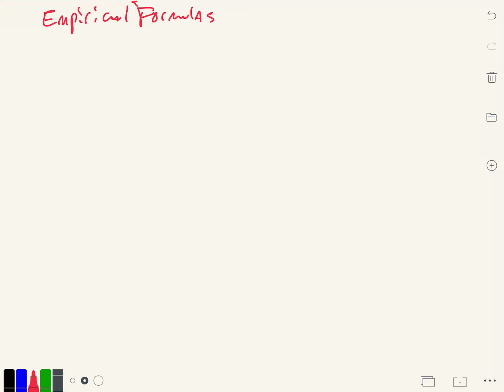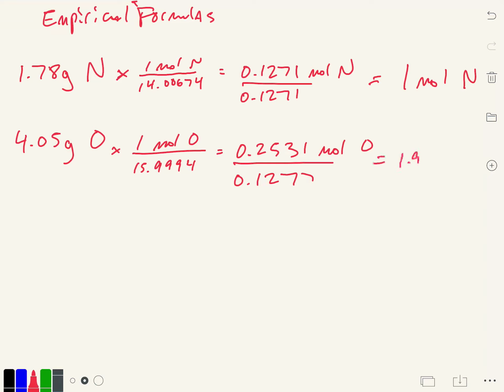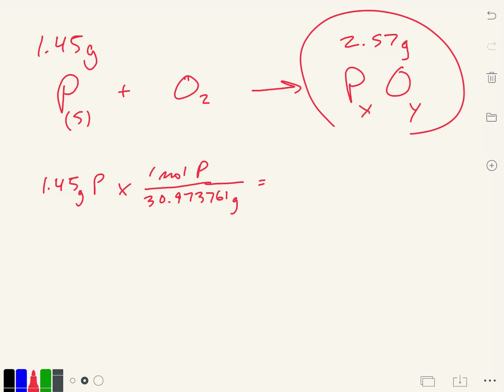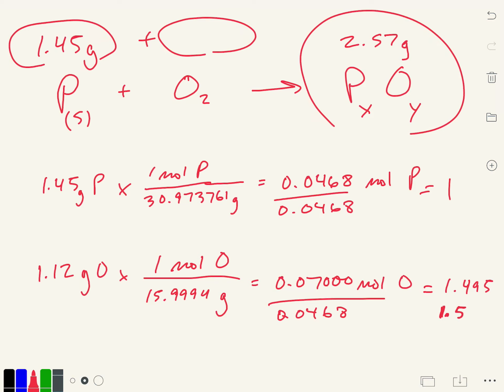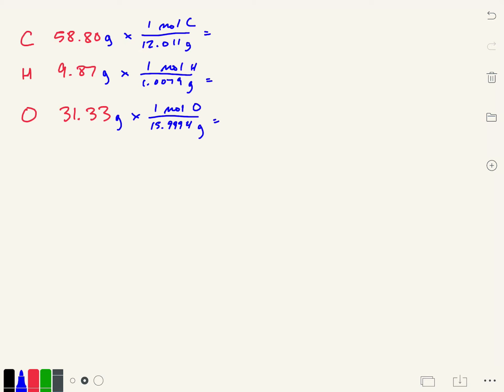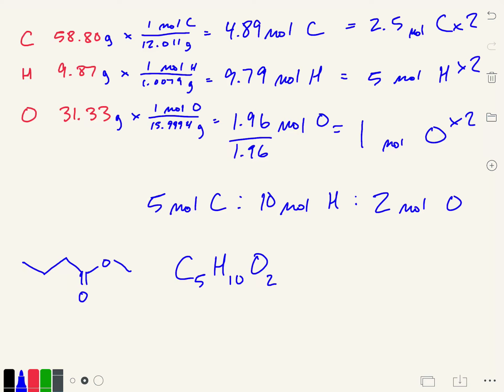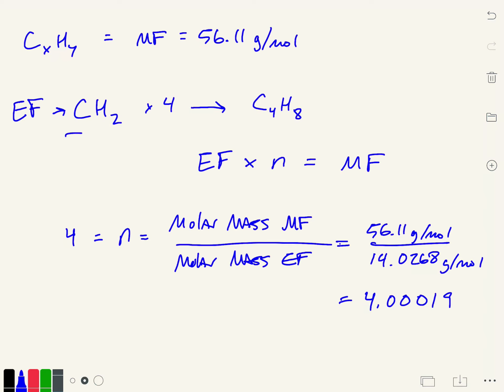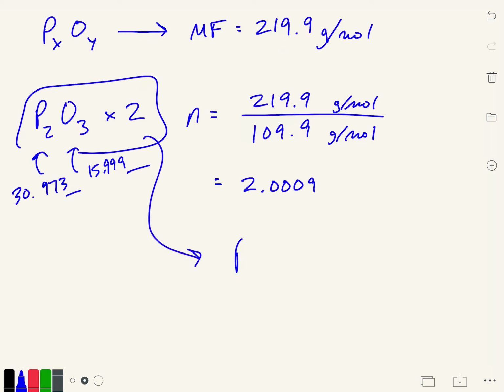Chapter 6 - Empirical and Molecular Formula Examples